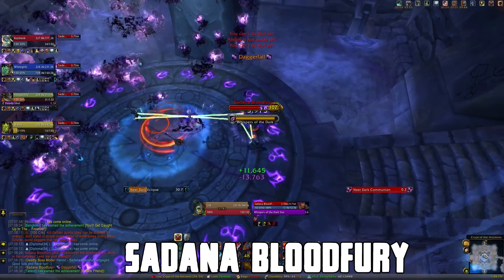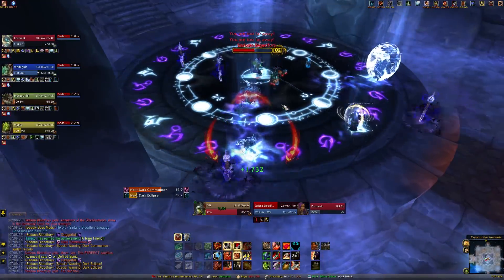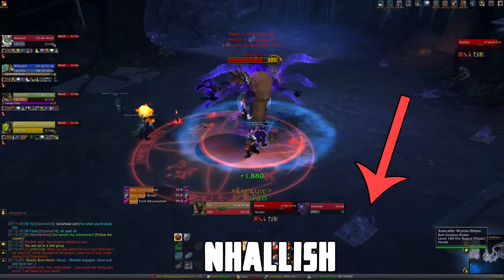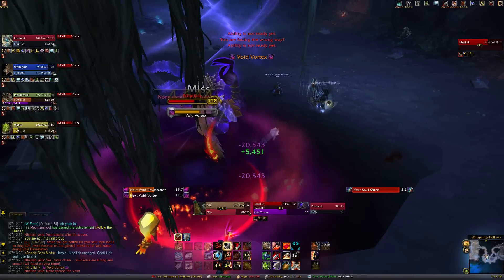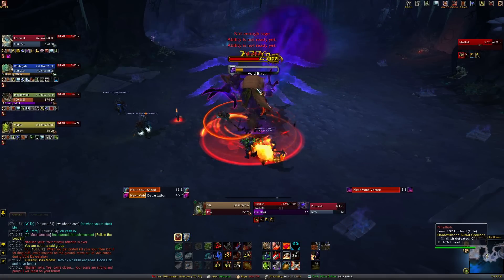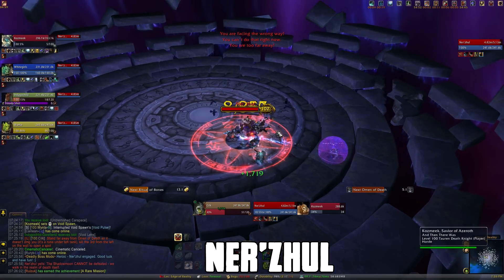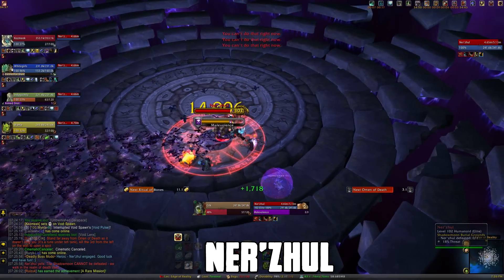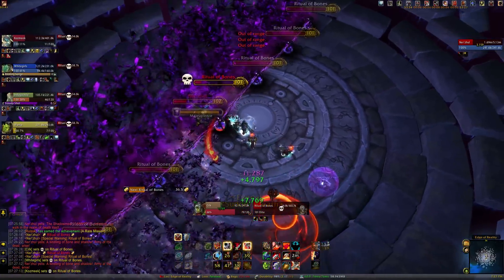TL;DR - Heroic Shadowmoon Burial Grounds - Walkthrough/Commentary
All you need to know for Heroic Shadowmoon Burial Grounds.

Like&Sub:)